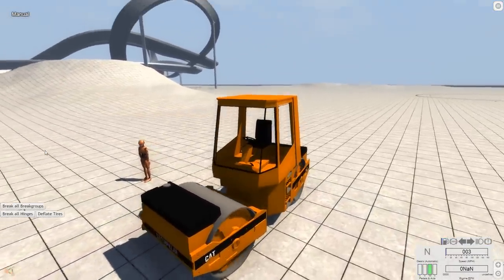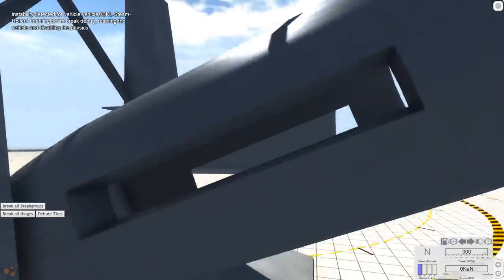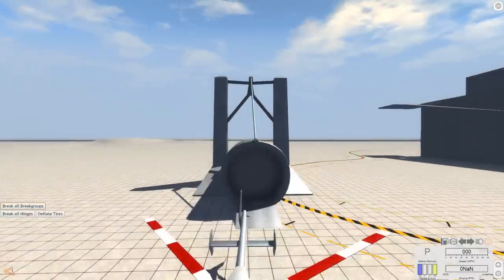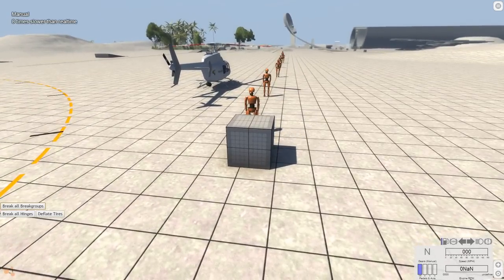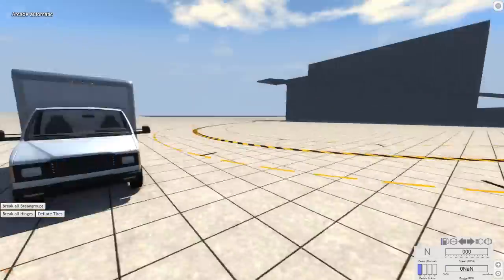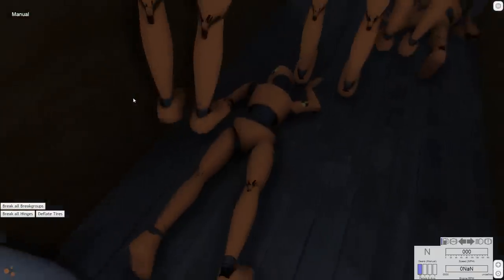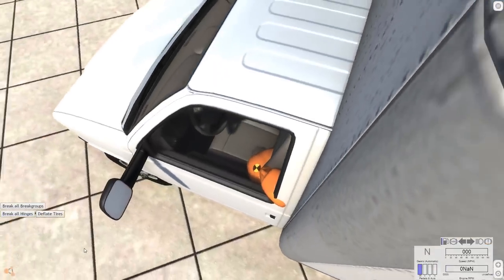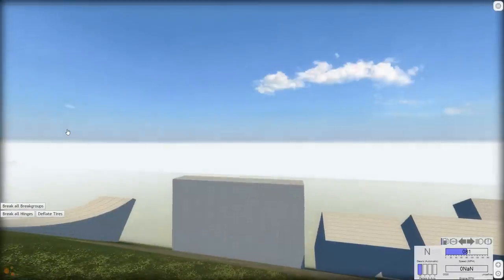KILL THE CRASH TEST DUMMY - BeamNG.drive